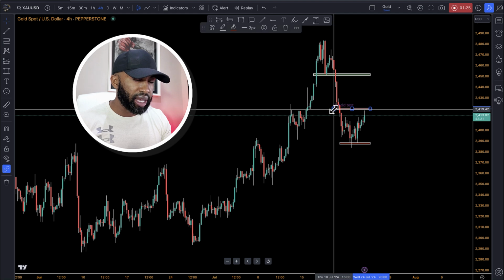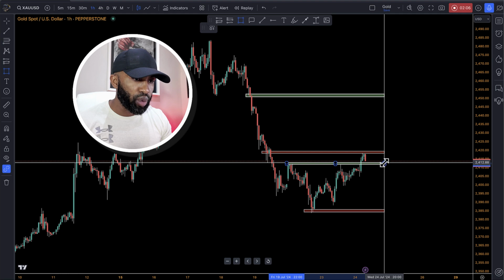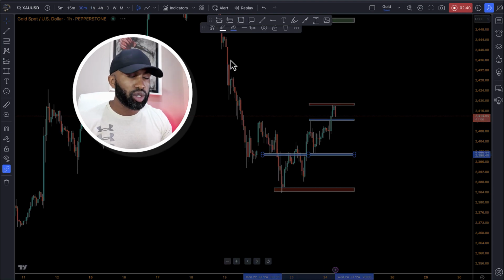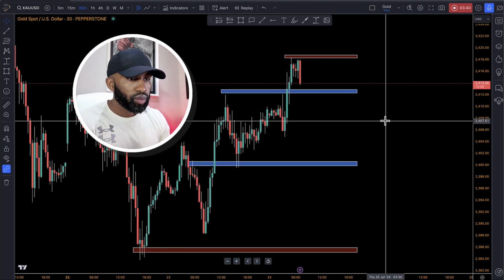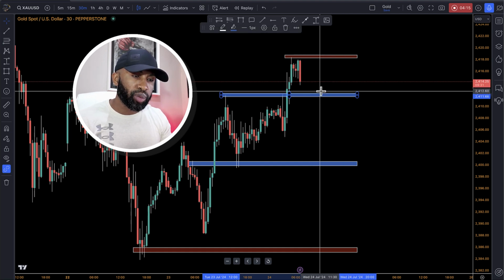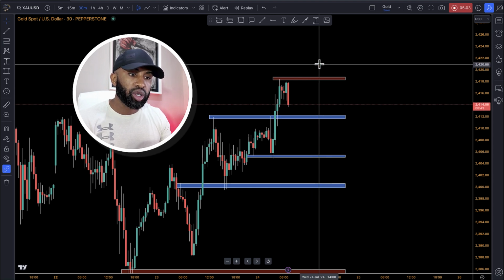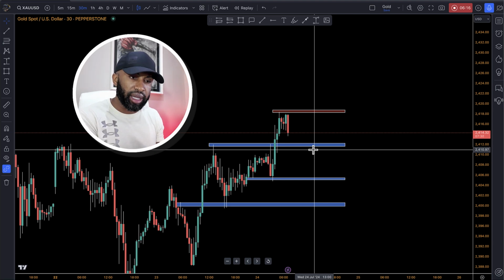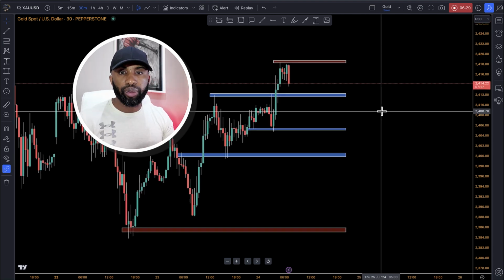Gold Thoughts 24-07-2024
Please find my GOLD market analysis for today below. As a price action trader, I encourage you to compare my charts with yours and use my insights to enhance your skills. My goal is to help you grow and become a proficient trader